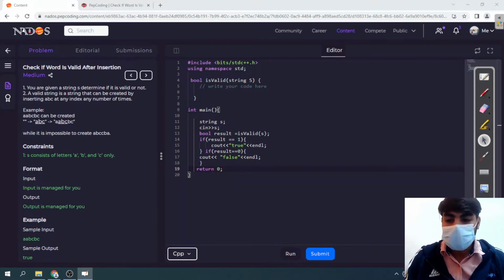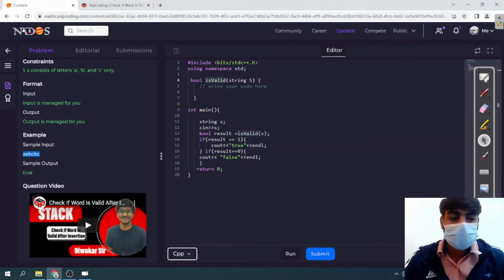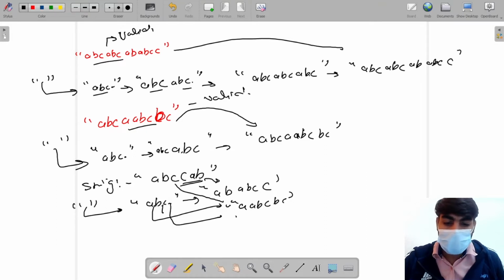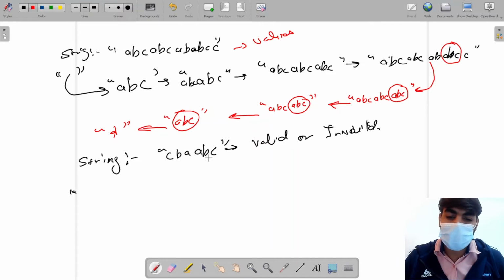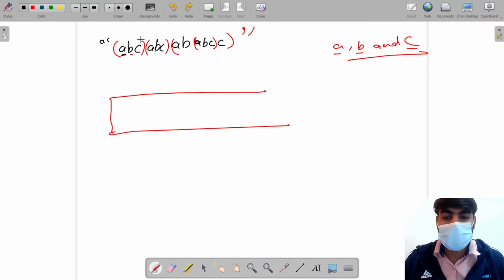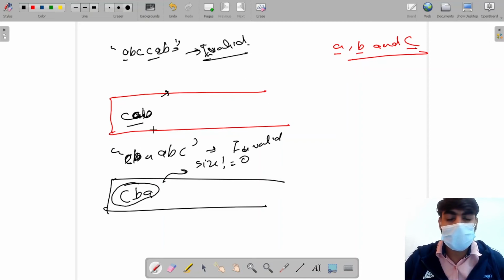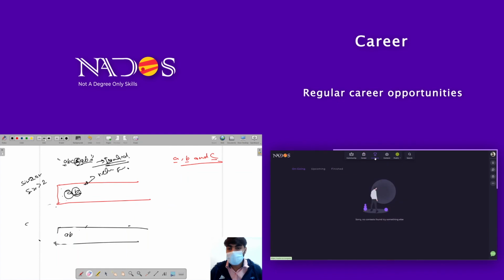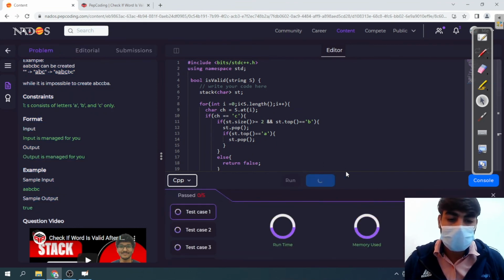Check If Word Is Valid After Insertion Medium Module Stack And Queue In English CPP Video 29